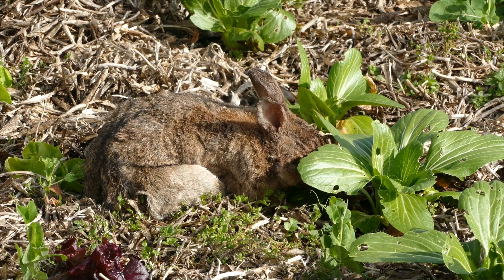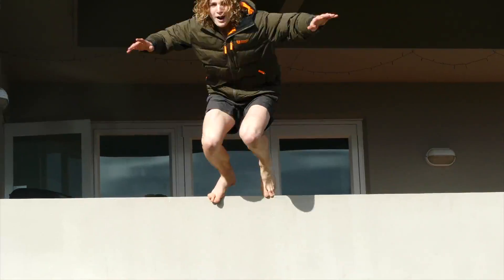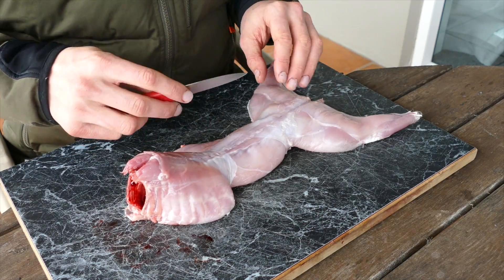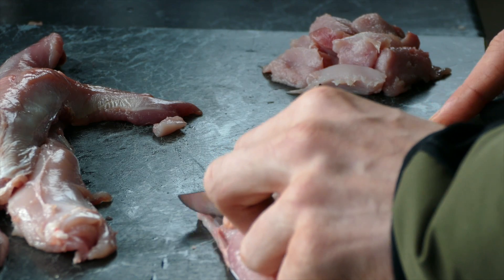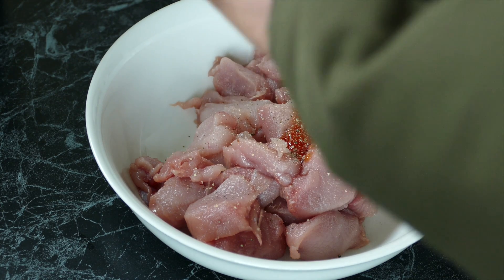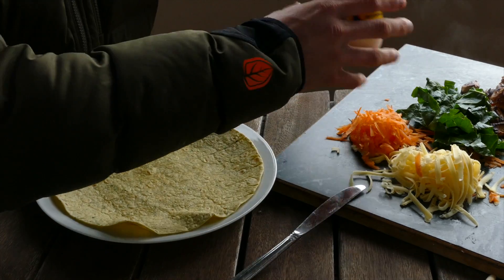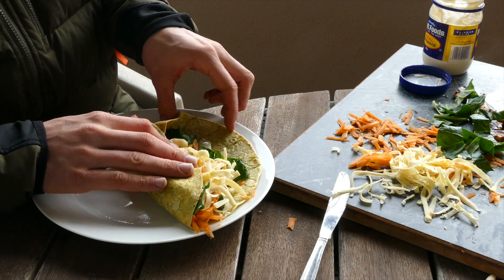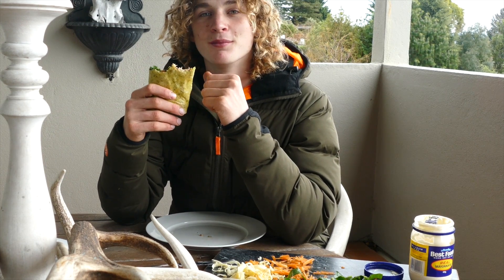Rabbit Catch and Cook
Rabbit wraps... hmmm tasty as.